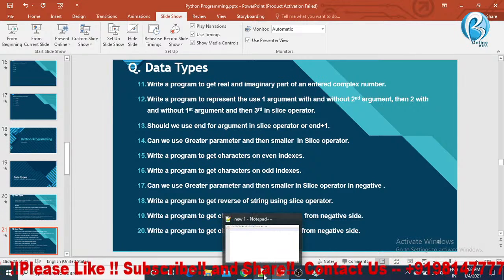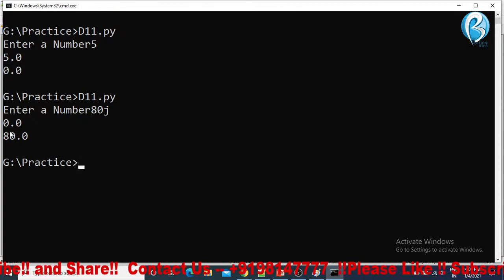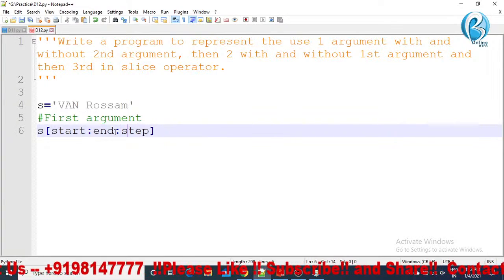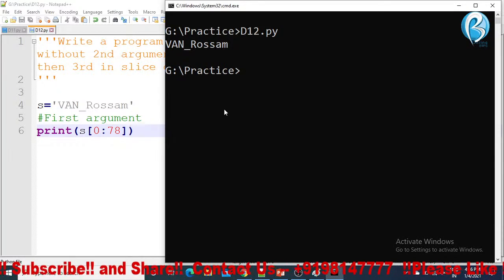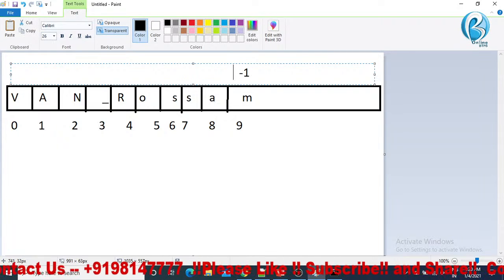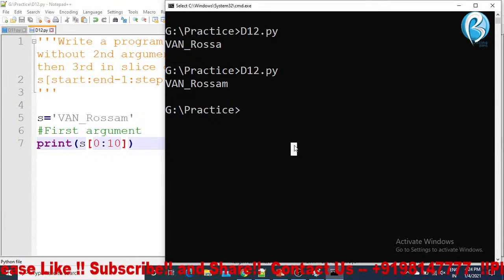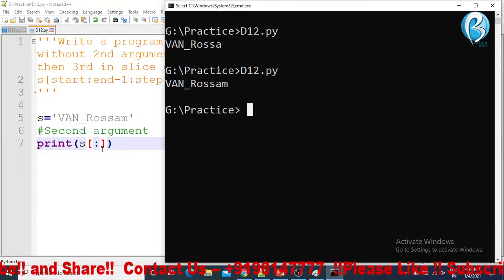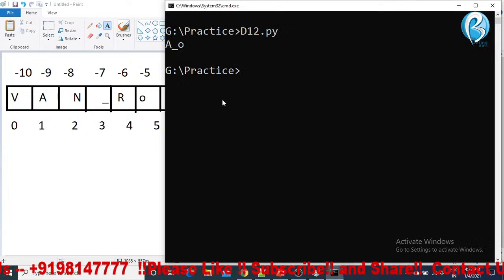Python Interview Preparation for MNC's Day 6